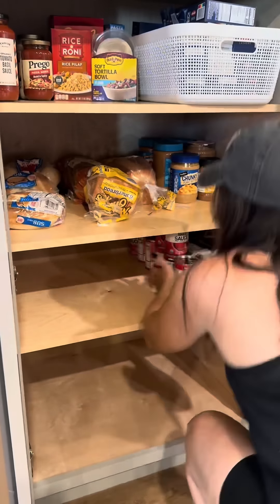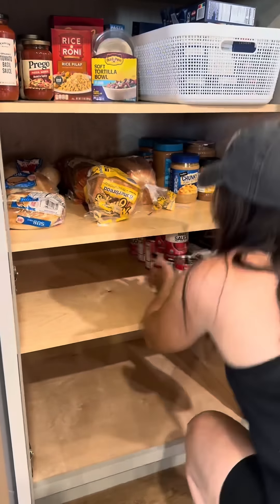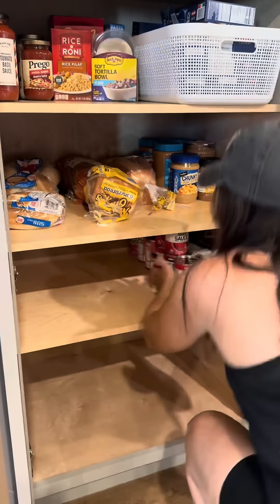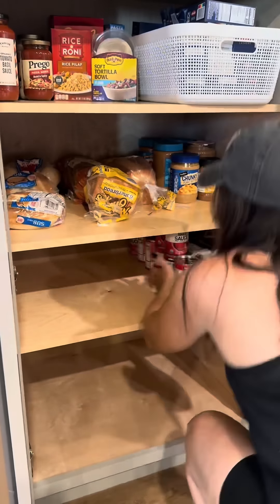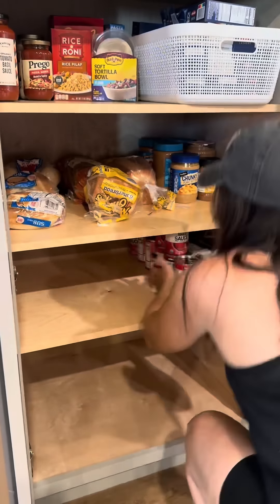Time to REORGANIZE Your Pantry!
Is your pantry in need of a refresh? It’s time to reorganize! Watch as we tackle the clutter, get everything clean, and create a more functional and tidy space. This quick pantry overhaul will make your kitchen life so much easier! Join us for some satisfying organizing inspiration.